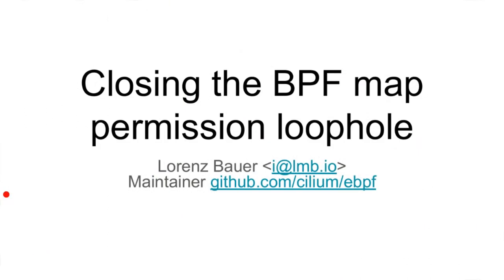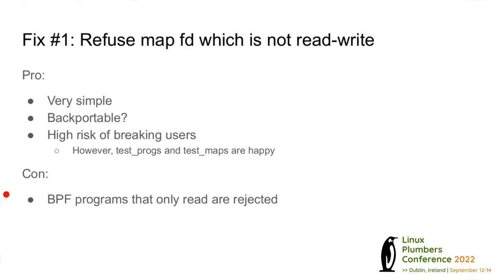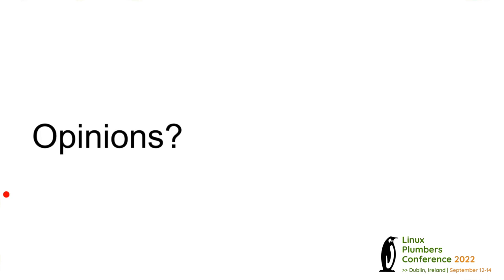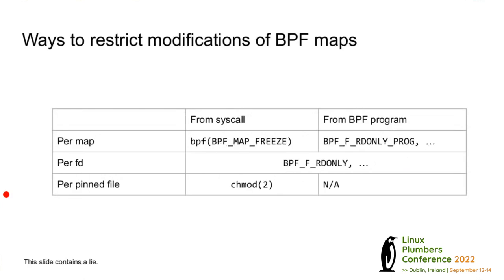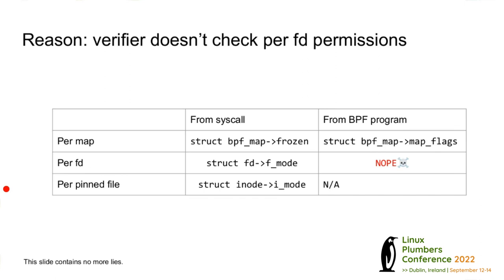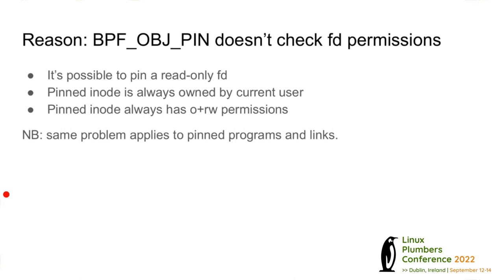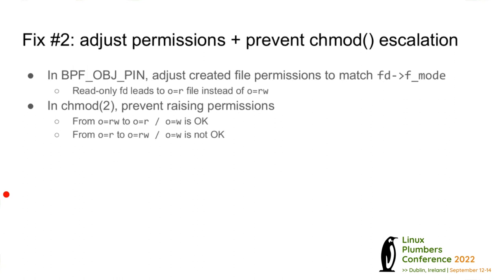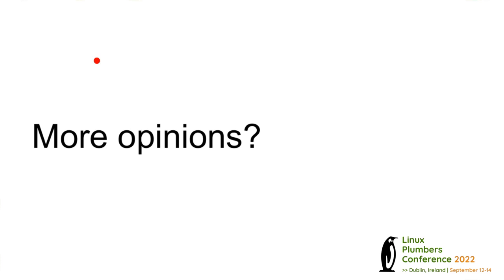Closing the BPF map permission loophole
we discovered that it’s possible for a program with CAP_BPF to circumvent file permissions of BPF map fds, effectively making it impossible to enforce read-only access. In our case, a process exporting metrics from maps can’t be prevented from also being able to modify those maps.
I will outline how permissions, map flags like BPF_F_RDONLY and map freezing interact and explain how current semantics fall short. I’ll also propose a possible solution which changes how the verifier tracks the mutability of map values.

When:  Recorded at LPC 2022
Presented by:  Lorenz Bauer